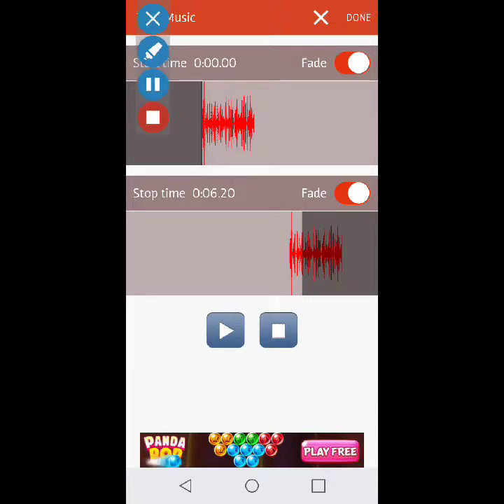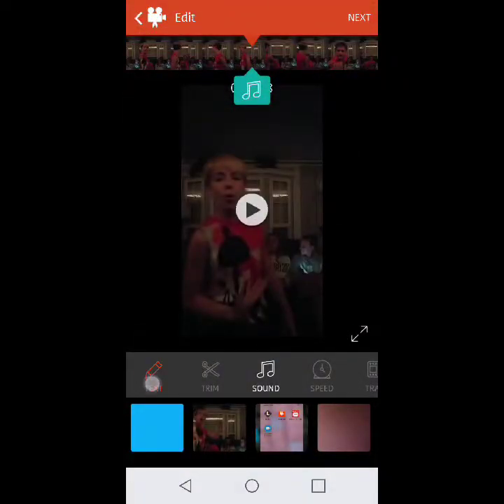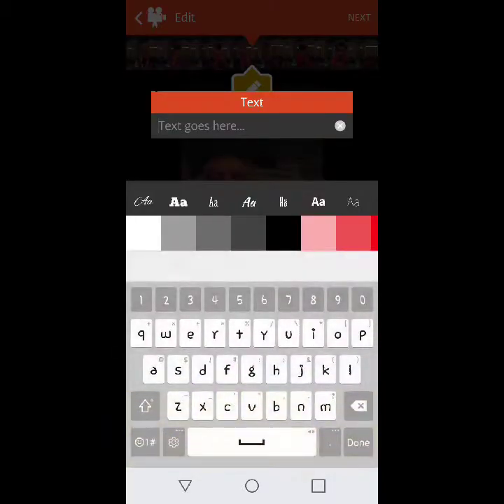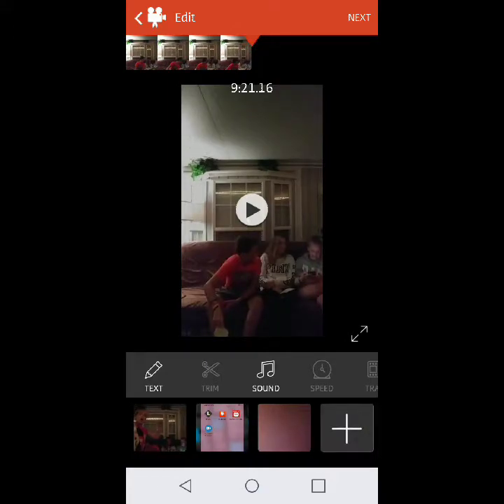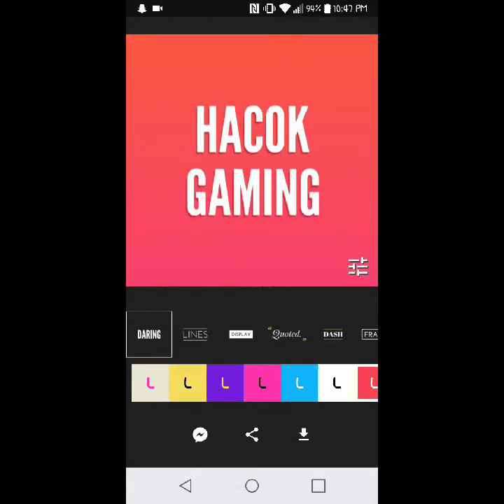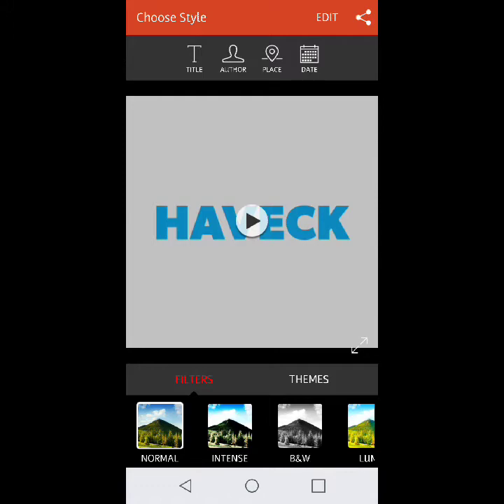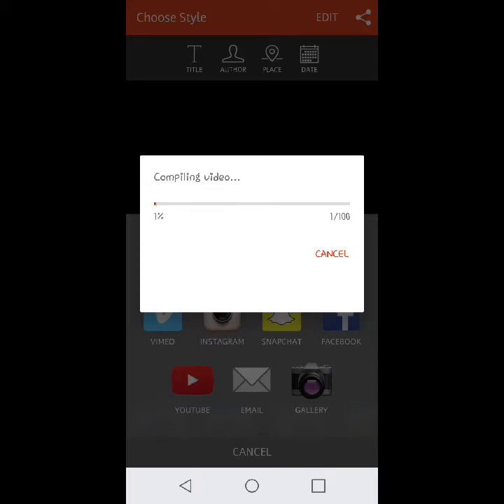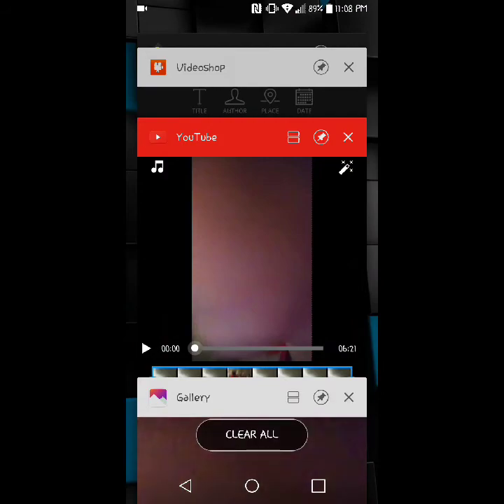How i edit